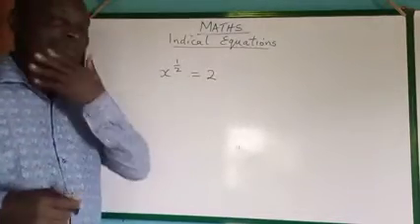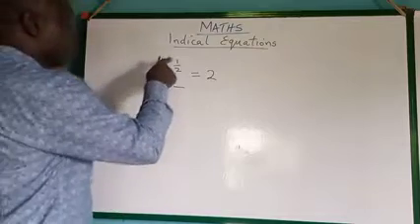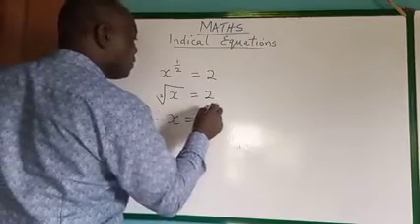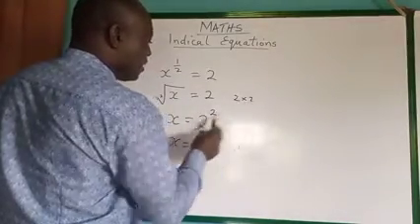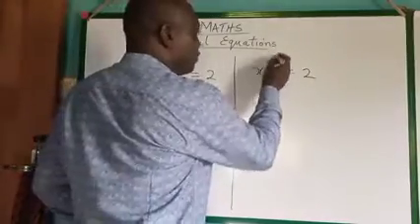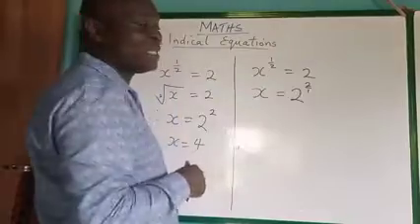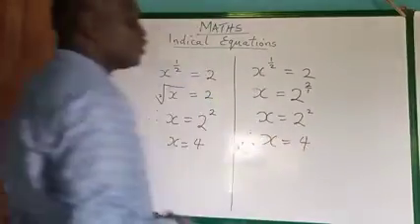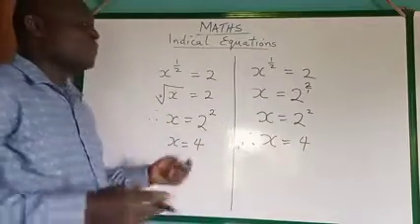July 15, 2024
SUBJECT: MATHEMATICS
TOPIC: EXPONENTIAL EQUATIONS